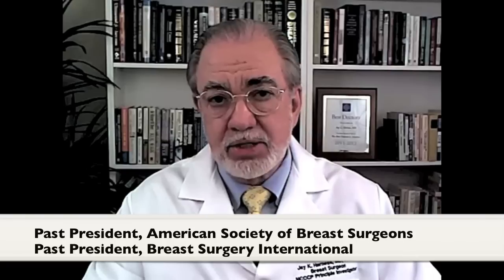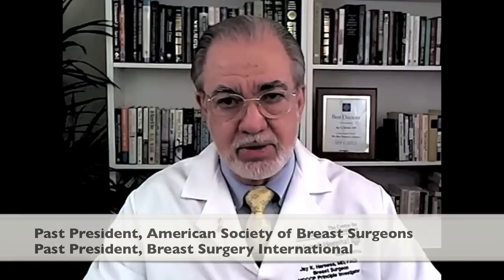Safety of Gel Implants for Breast Cancer Reconstruction After Mastectomy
Dr. Jay K. Harness provides an explanation on why he believes gel implants are safe for breast reconstruction after a mastectomy.

Click Here & Get The 15 Breast Cancer Questions To Ask Your Doctor

Breast Cancer Answers is a social media show where viewers submit a question and get the answer from an expert.

This information should not be relied upon as a substitute for personal medical advice, diagnosis or treatment. Use the information provided on this site solely at your own risk.  If you have any concerns about your health, please consult with a physician.